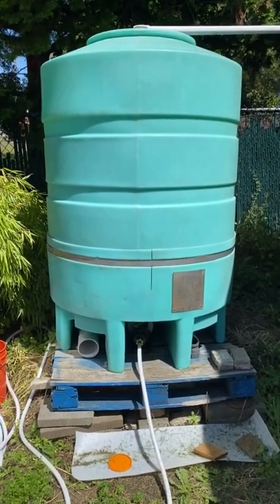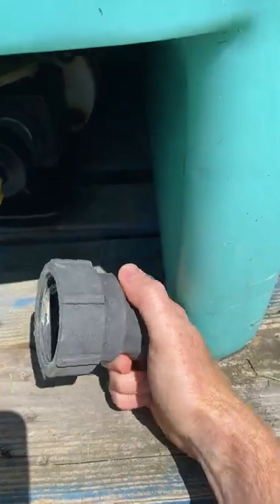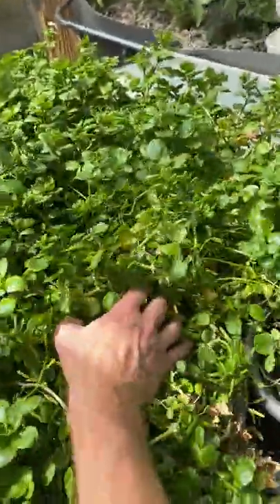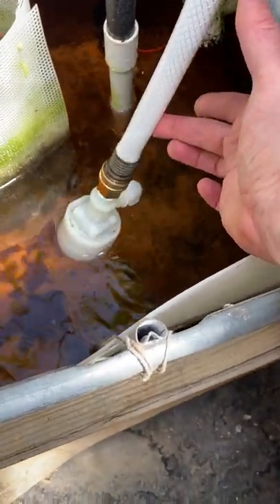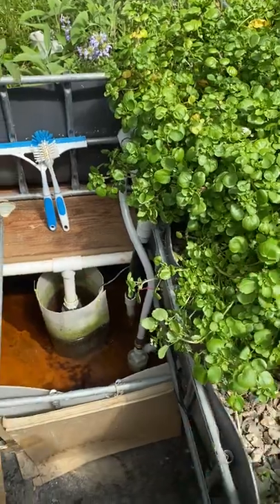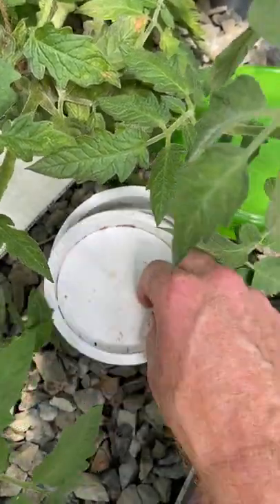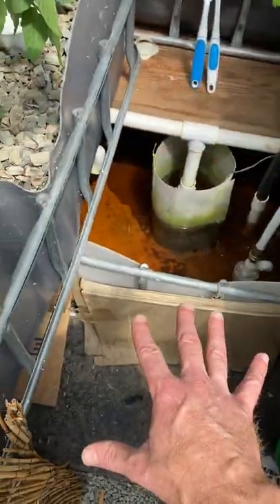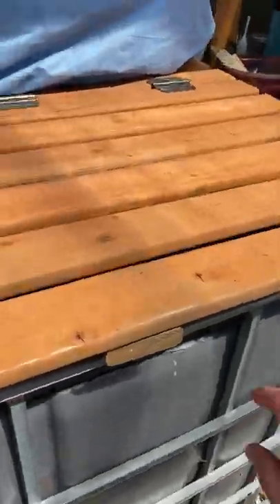Aquaponics Rain Barrel Automatic Watering System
My Aquaponics Rain Barrel Automatic Watering System

For Aquaponics, we need fresh water for the fish and plants, but chlorine is not suitable for the fish, so we always had to add de-chlorinator to buckets of water, which is really annoying.

Plus, although I hardly have to add rain in the winter, the plant growth, including evaporation, requires regular watering in the summer (the hotter and sunnier it gets, the more water is required, just like with traditional gardening).

Rainwater was a better option, so I found a rain barrel somebody was getting rid of and used my shed roof to collect water.

Since so many people ask me: Where did I learn my aquaponics knowledge for my backyard homestead? Where did I get my system from?

Here's the float valve I used

Here's the connector I got for the tank (same one works for IBC's too)